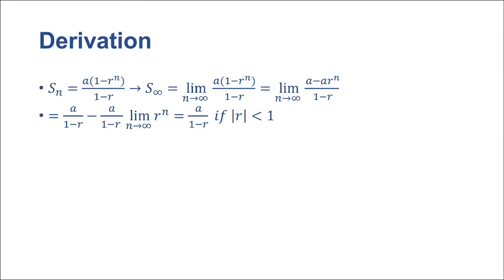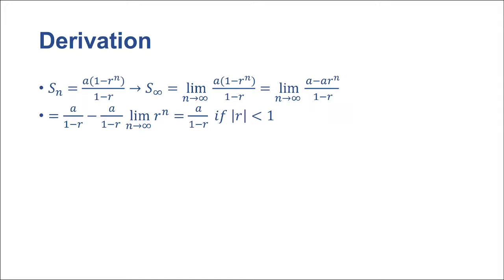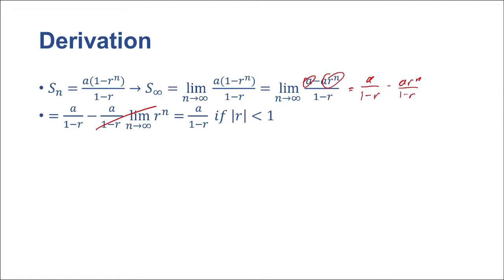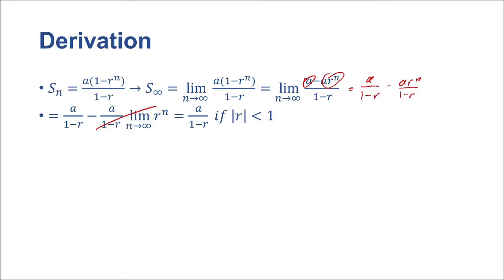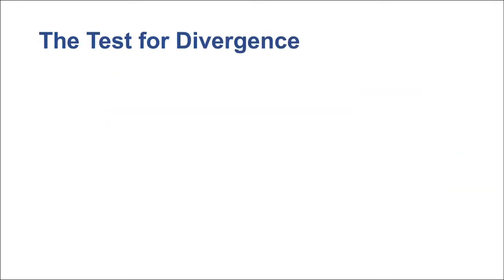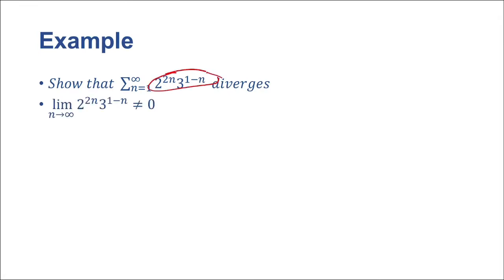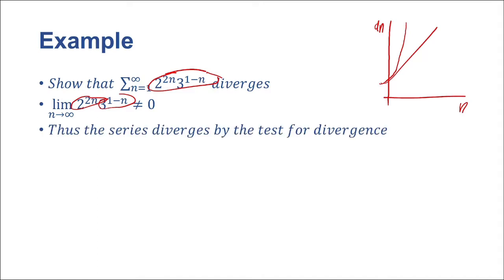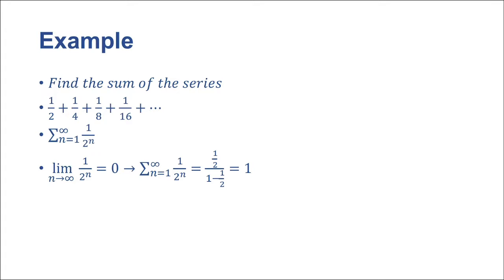Infinite Geometric Series (SC-113)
Today we will explore the test for divergence and the geometric series.

Lecture: Infinite Geometric Series (113)
Course: Single Variable Calculus
Unit: Sequences and Series